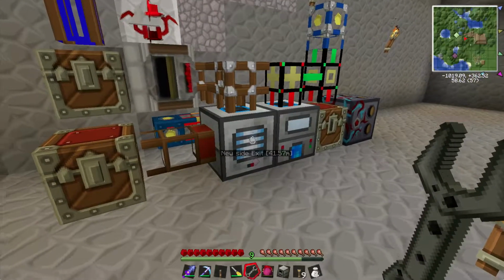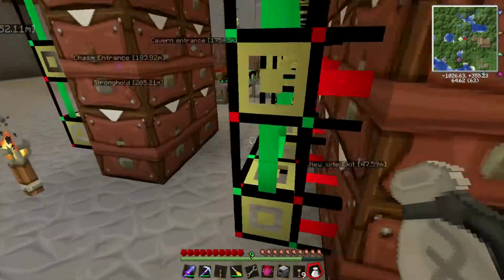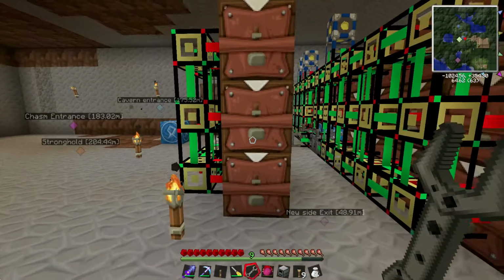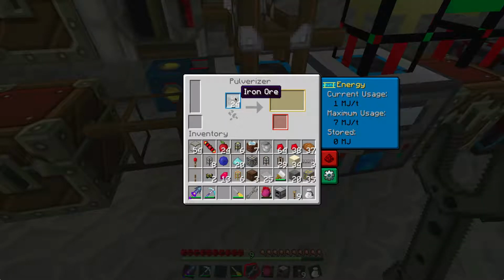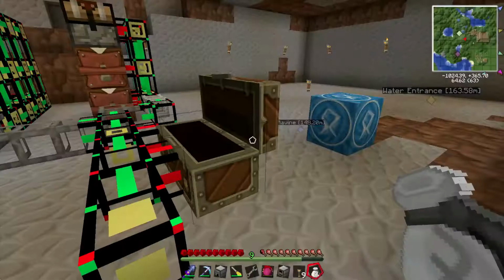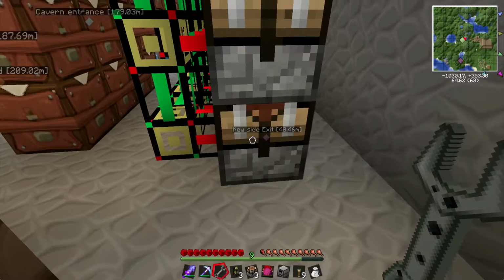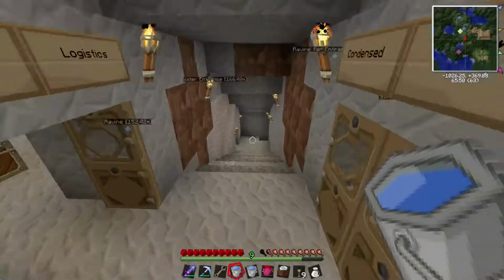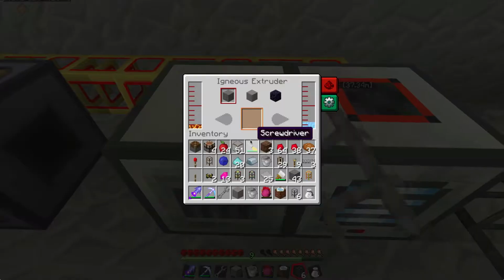Technic Trials - e20 - Thermal Expansion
Time to upgrade our bar smelting process...   We take a look into the Thermal Expansion mod to convert each ore into 2 bars.   Not much progress on the complete sorting system yet, but one of the more important components is working now.

Game information:

Minecraft using the Technic pack version 7.2.6
Additional Mods: